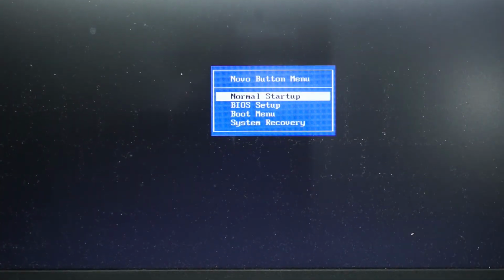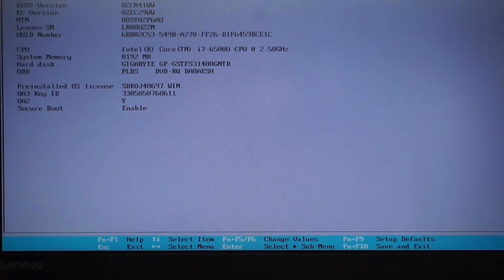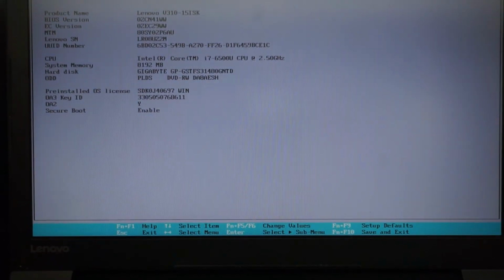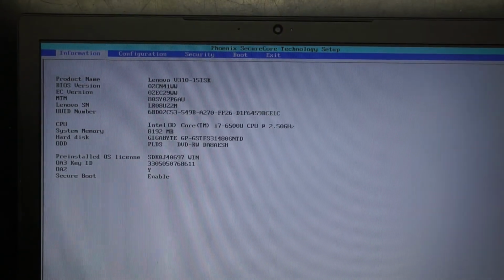How to Enter the Bios on a Lenovo V310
After having some drama entering the bios on a Lenovo V310 laptop, i discovered that there is a small button on the right hand side near the front of the laptop

pressing and holding it in while the machine is powered off will power up the laptop straight to this menu